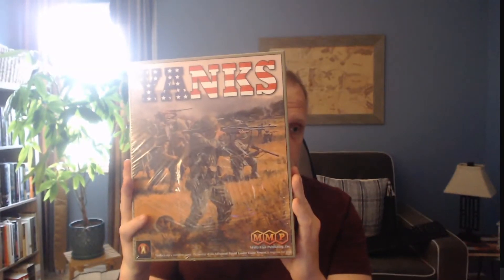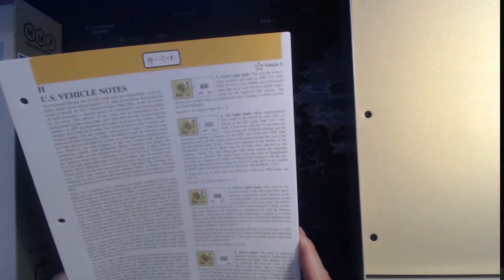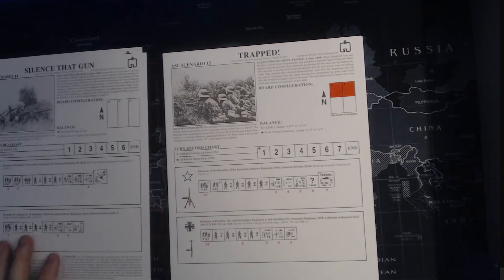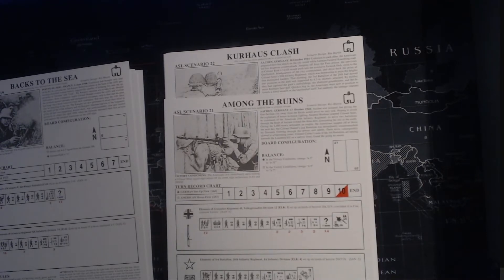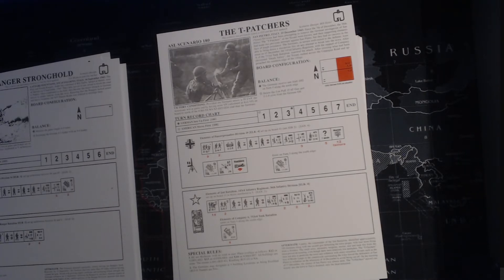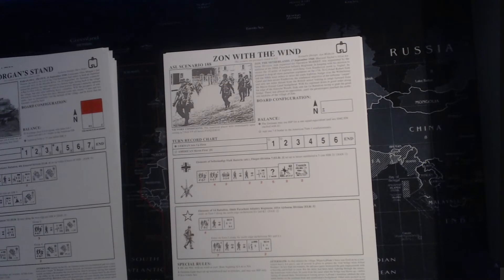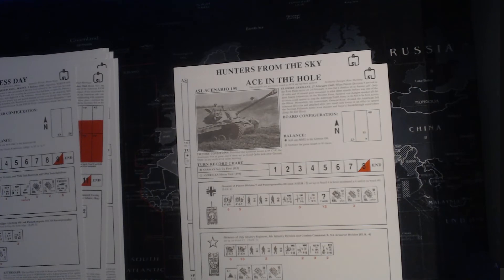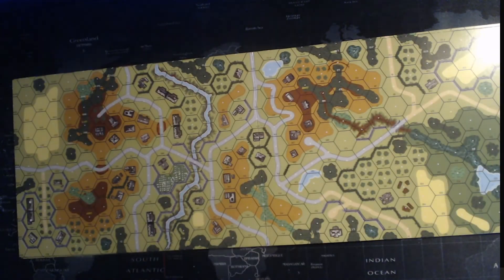ASL Yanks 2nd Edition Unboxing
I do my first unboxing video on the newest Core Module that just came off pre-order shipping, Yanks, 2nd Edition.